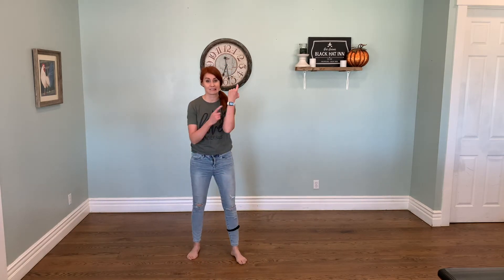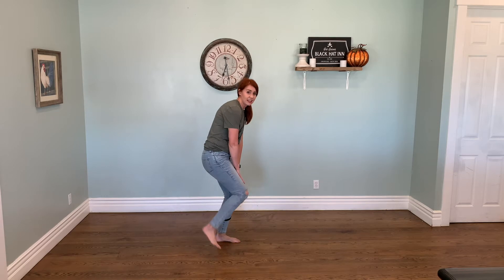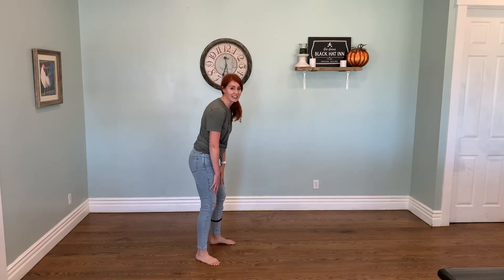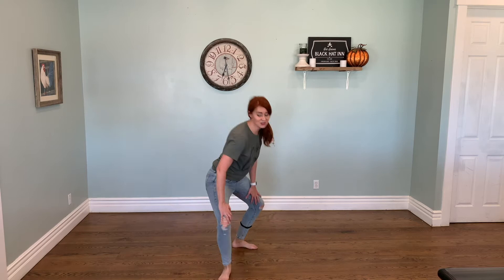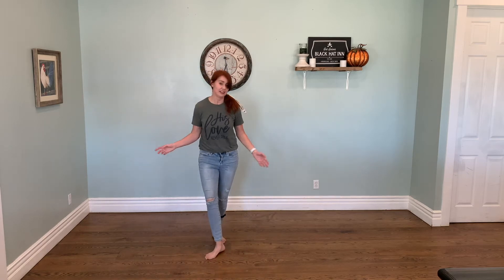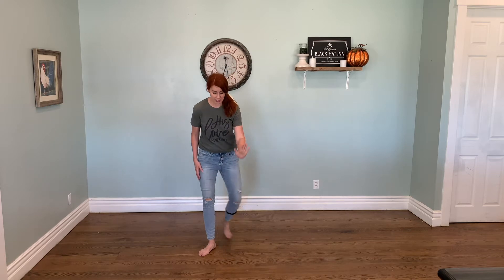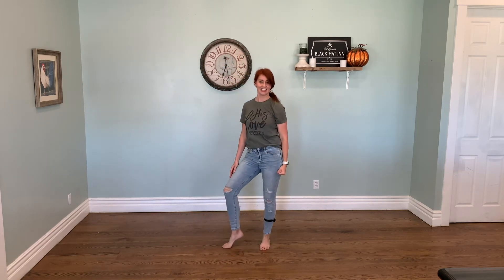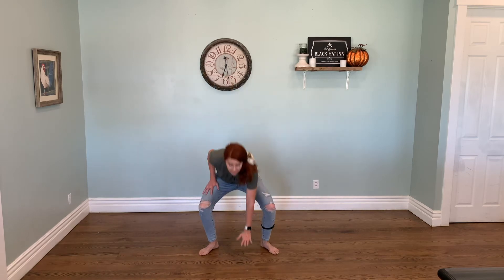Learn a Quick Fun Happy Dance Routine to Feel Good and Celebrate - Happy Dance | LIVELY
"Lively" is for feeling jazzed about life. I love pumping the arms while my feet do some tricks!Your fave moves will be the Knee Ninjas and Charlestons. Feel a zest for life as you get down with these four 8 counts. And don't forget to bust it out every time you feel like doing a HAPPY DANCE!